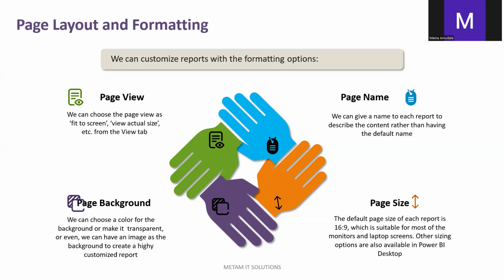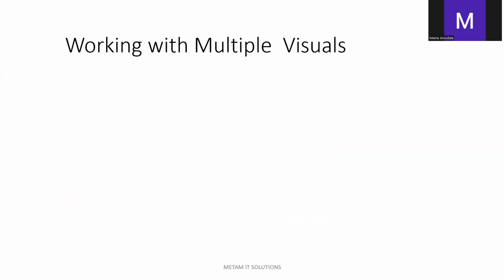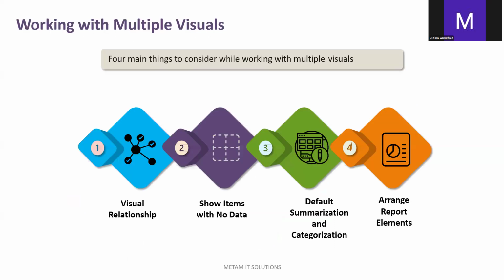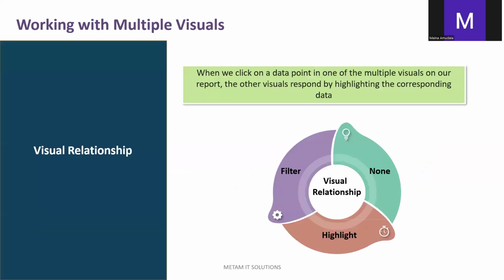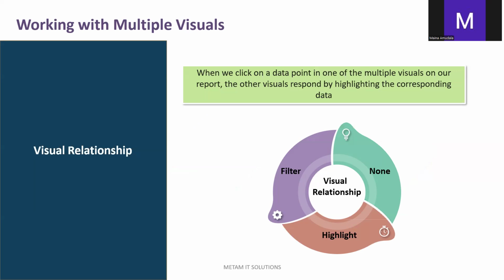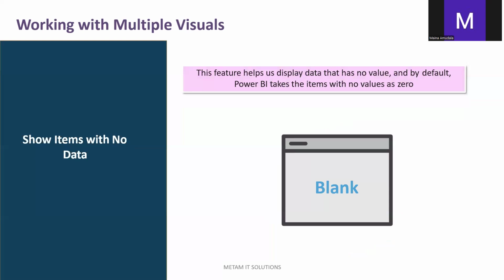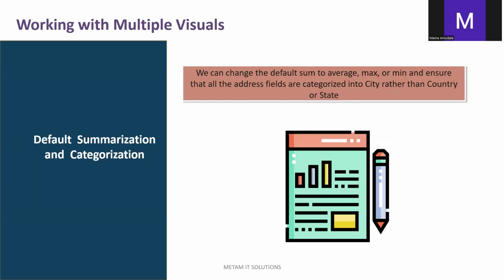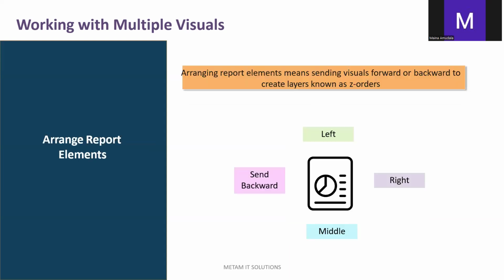Page layout and formatting in Power Bi Desktop